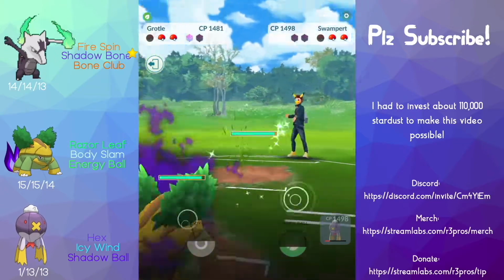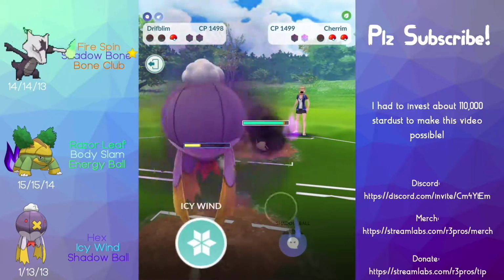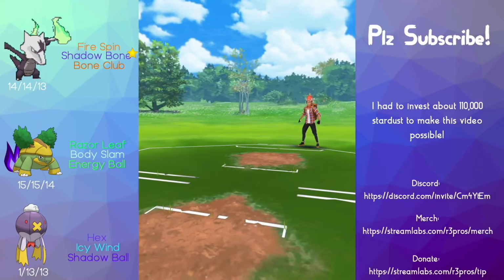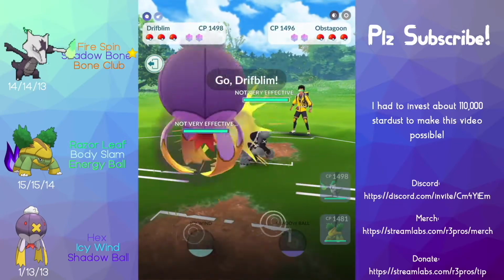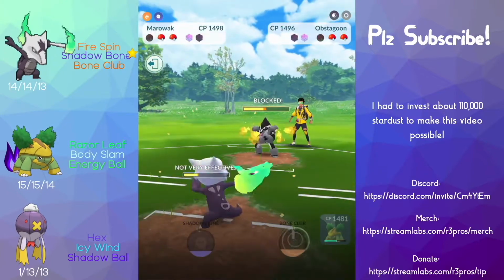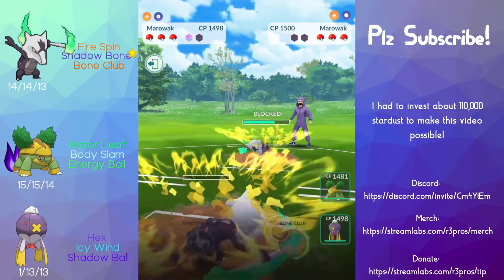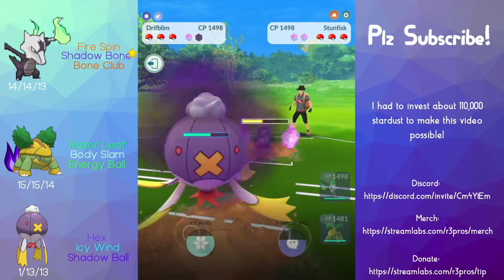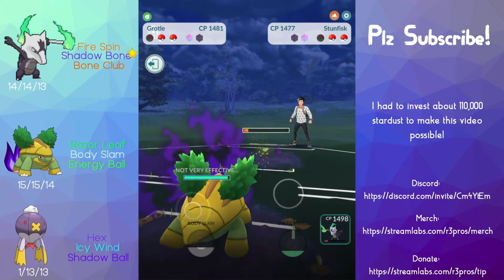Shadow 98% Grotle Shreds ✂ Azumarill with Razor Leaf 🍃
Hi guys, welcome back into another video and in today's video, we are going to be featuring Shadow Grotle in the back that absolutely shreds Azumarill when they swap in! Azumarill as a safe switch is getting common and people ARE expecting it! Especially my Shadow Grotle! We are going to be running a team of Alolan Marowak, Drifblim, and obviously Shadow Grotle!

This is a long video so make sure to sit back and grab a snack!

It means a lot to us since we only have 173 subscribers at the moment I am typing this!

Have FUN! :)

Our new website is up and running! Feel free to take a look!